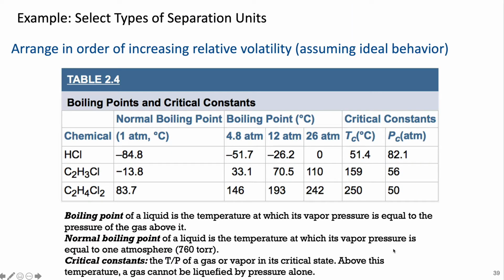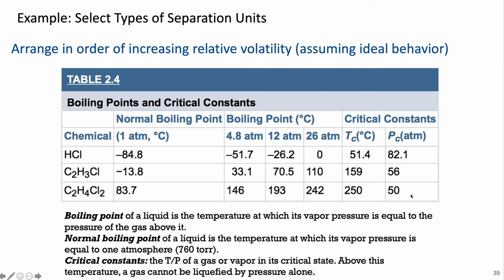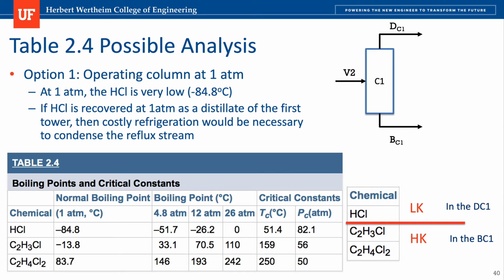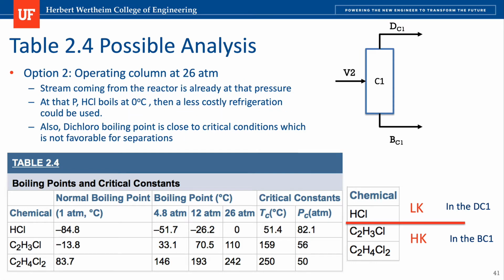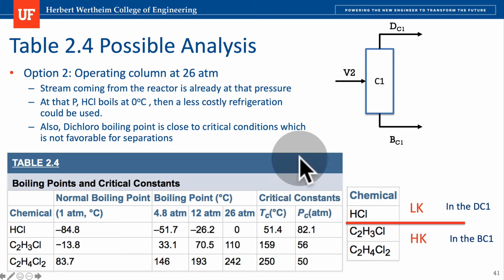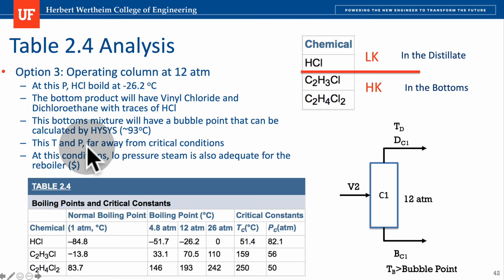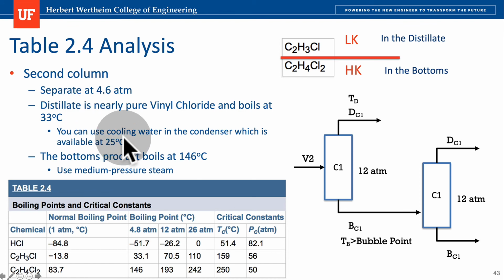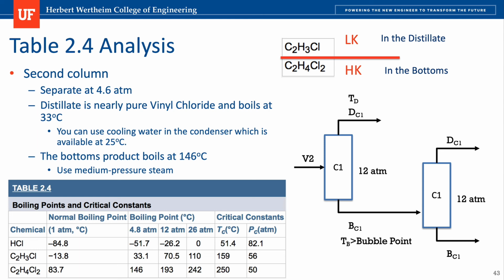Video 2 Favorable separation sequences using physical data information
Courses: ECH 4604 and ECH 4644